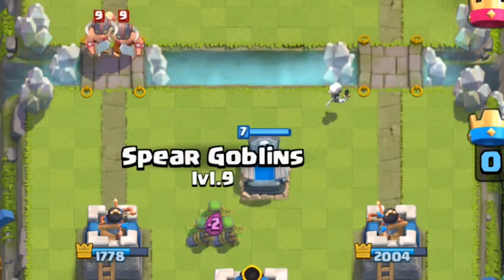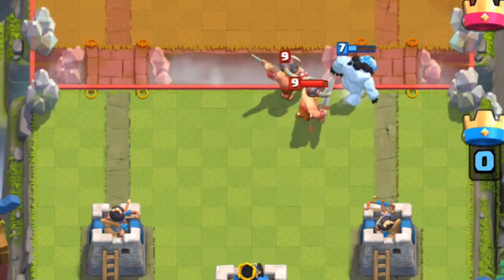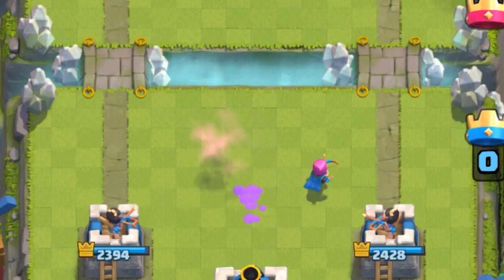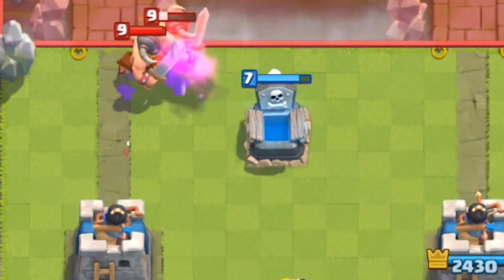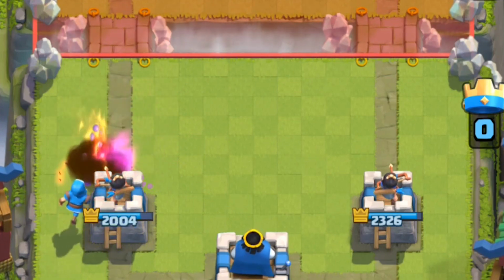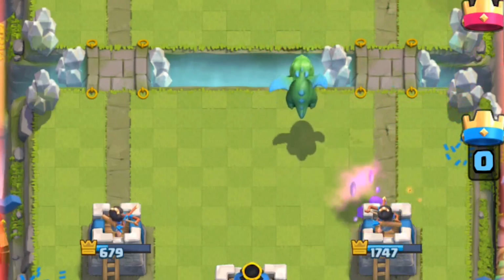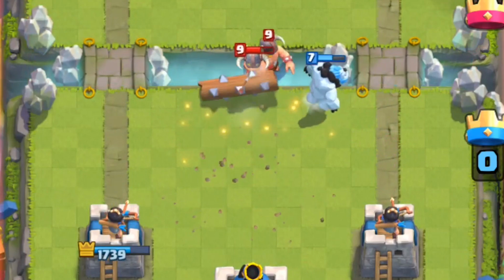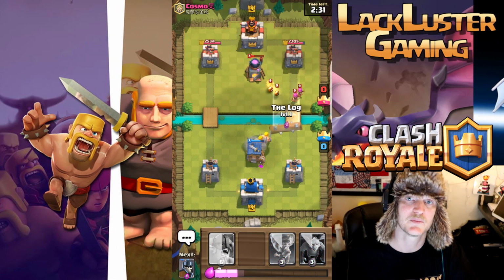Glowing 1000 Degree KNIFE VS ELITE BARBARIANS - How to Counter the Elite Barbarians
What's up guys! I've been playing a lot of ground game lately, showing off the elite barbarians, so I've been getting asked more and more frequently: "How do I counter the Elite Barbarians?"

Well, let me start off by saying that I am in no way shape or form, the authority of great gameplay. However I do have a fair understanding of game mechanics. So here we go!

In this video we cover over 25 ways to counter the elite barbs. Some work GREAT, and some are just ok. It's up to you to determine which method best fits your deck AND your playstyle!

Find me on Clash Royale in our clan: LackLuster YT
My Gamertag: Lack Luster YT
If it is full, join LackLuster YT 2 (Leader: Moshi)
If thats full, join LackLuster YT 3 (Leader: Zutupo)

Game: Clash Royale
Version: 1.2.2
Size: 93.6 MB